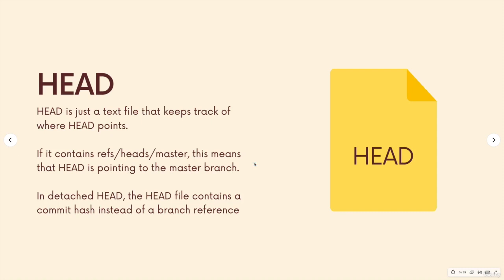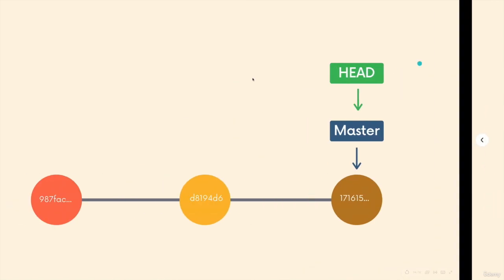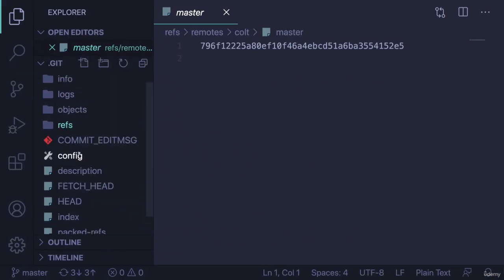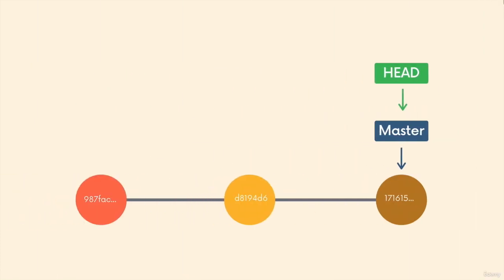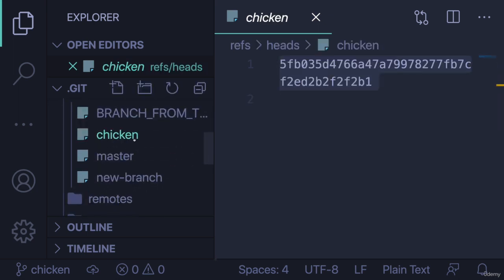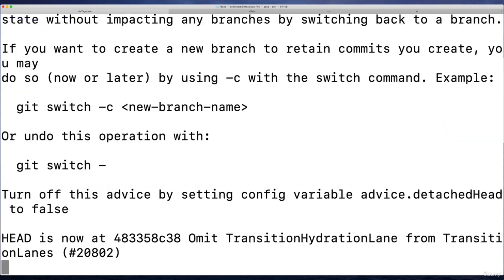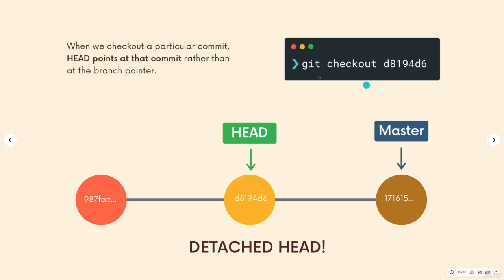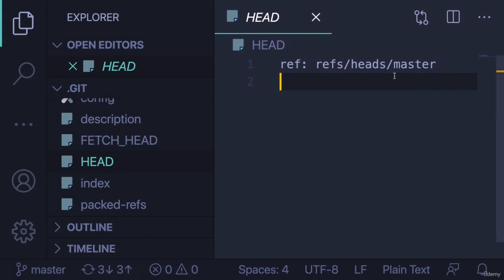004 Inside Git The HEAD file